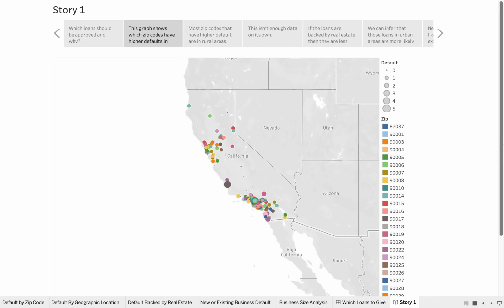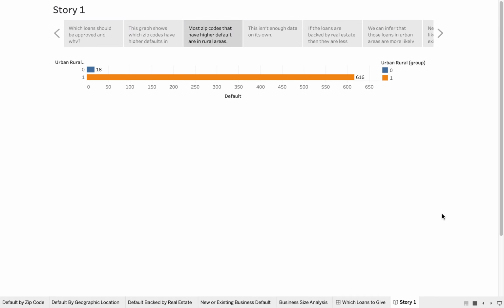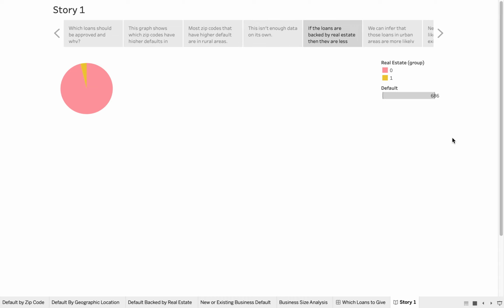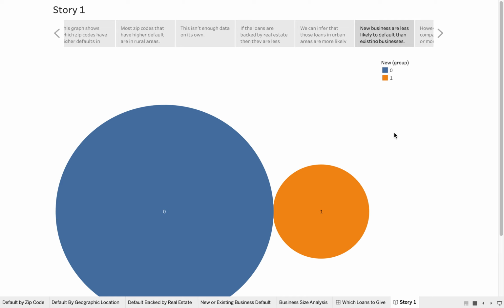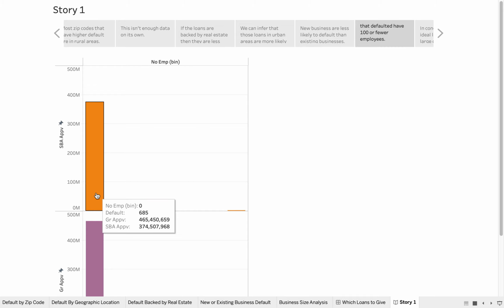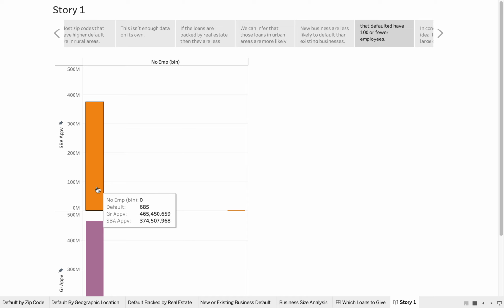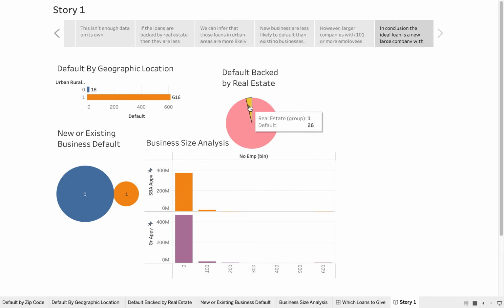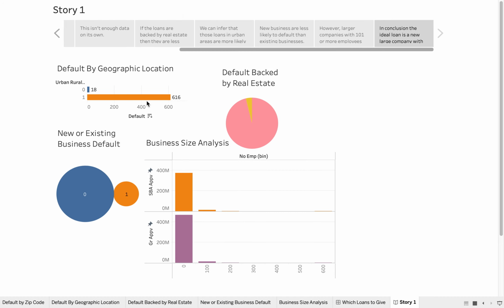MBA 617 Tech & Info Systems Midterm SBA Loans